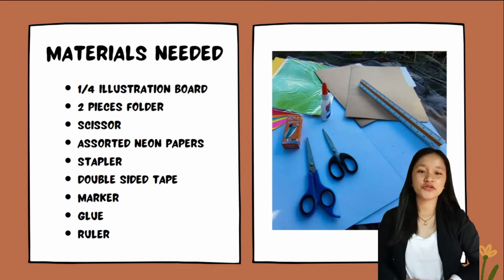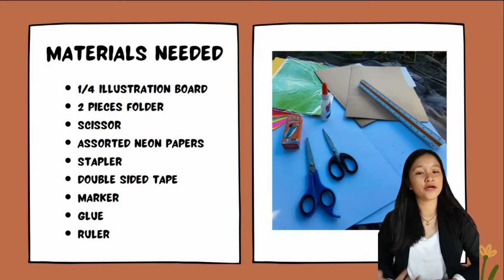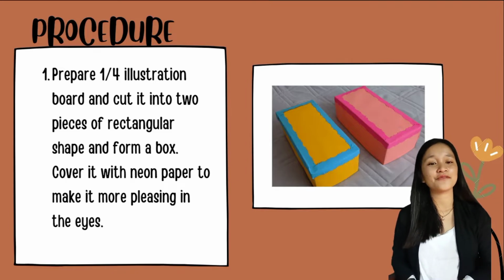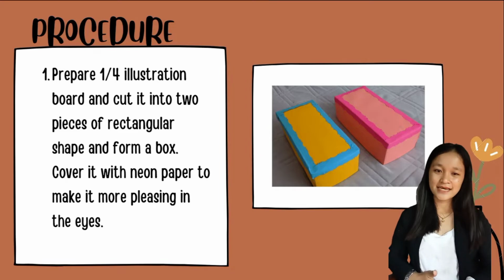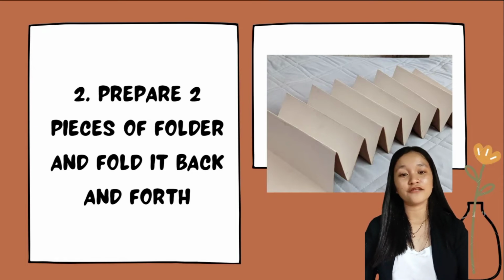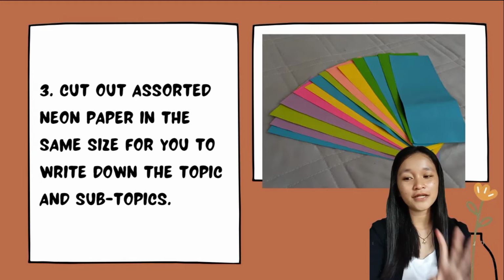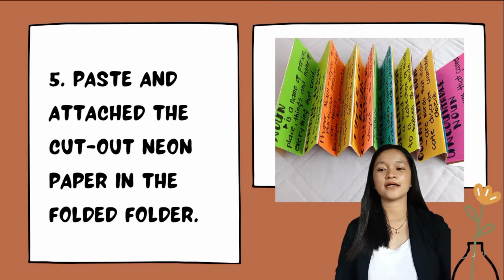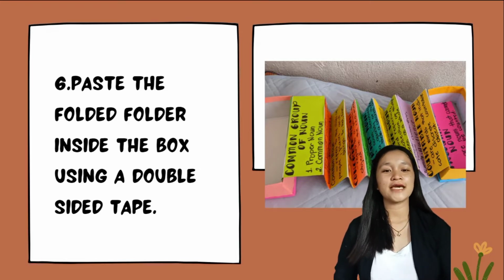INSTRUCTIONAL MATERIAL FOR LANGUAGE TEACHING